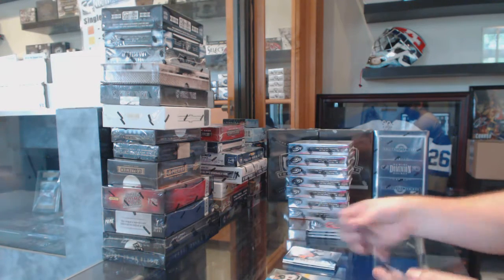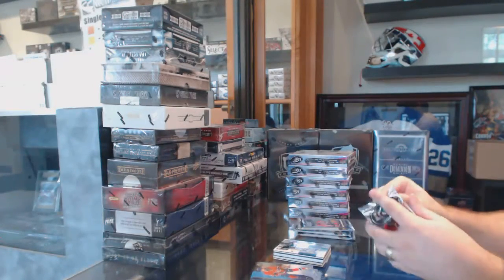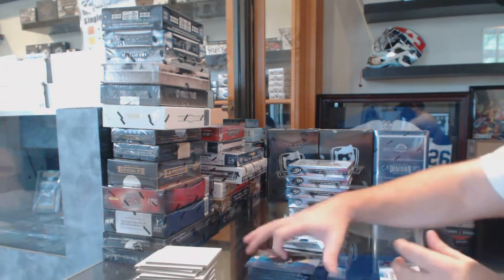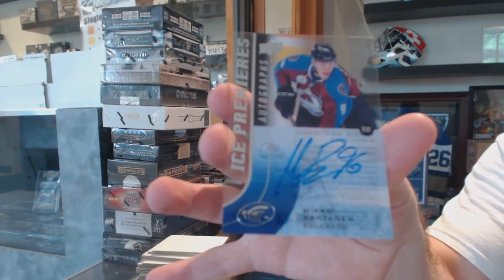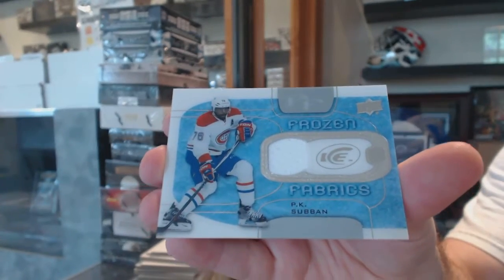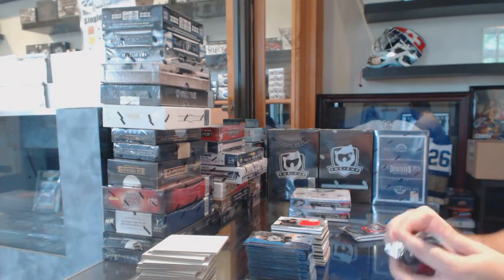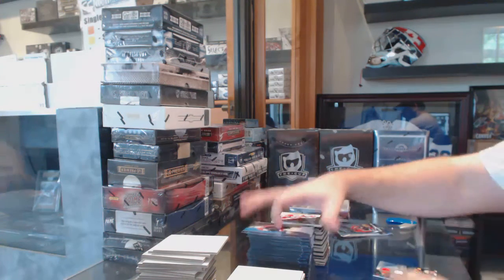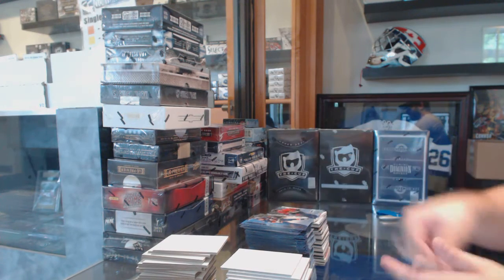15-16 Upper Deck Ice 8 Box Hockey Case Break - C&C GB #6096